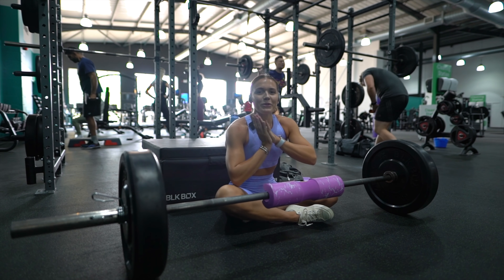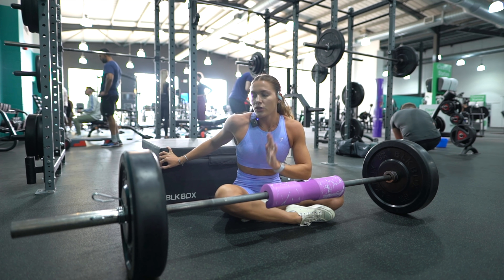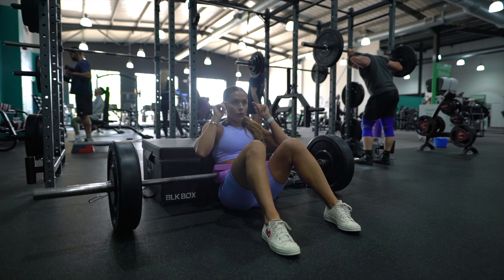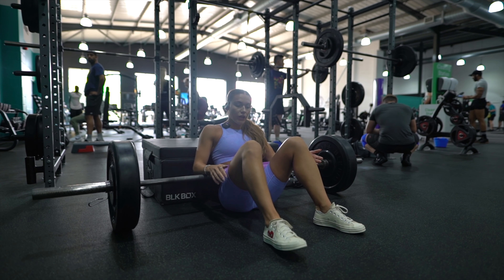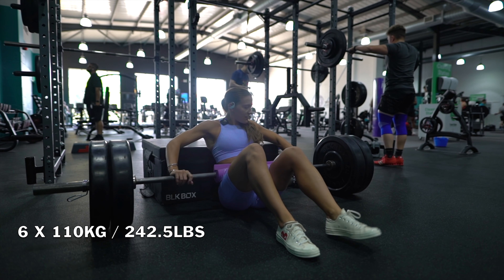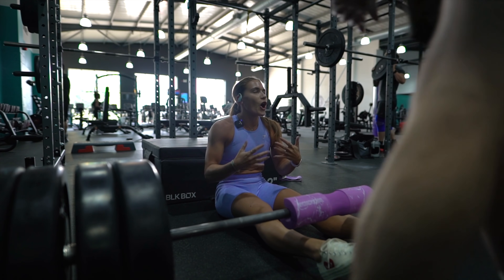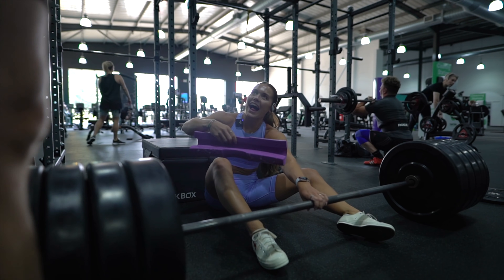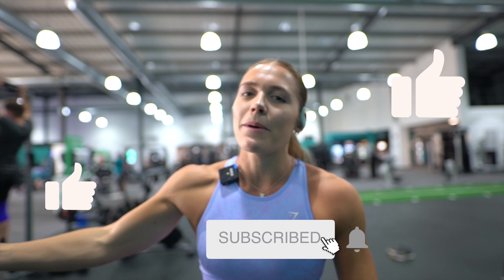How to Hip Thrust + NEW Hip Thrust PB!!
HIP THRUSTING OVER TRIPLE MY BODYWEIGHT… (is it possible?)

♡ PRODUCTS USED ♡

MyProtein (code LUCYD for discount!)

(code LUCYMF for £5 off a minimum spend of £60)

Some of the links I use are commission links - these help me out a tiny little bit in terms of commission, and don't affect you in anyway! It means so much to me if you do decide to shop through them!